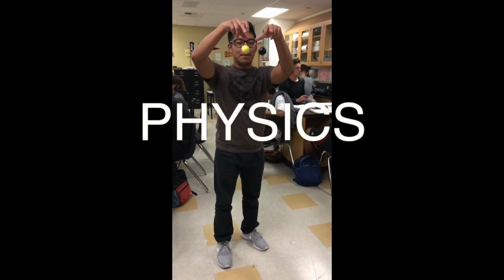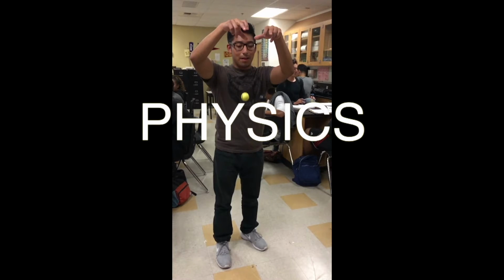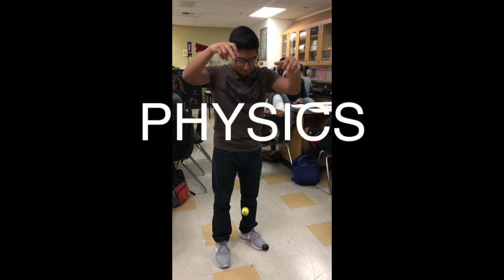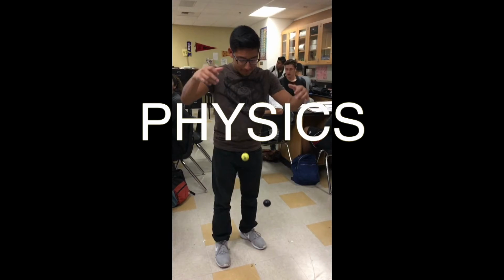Science Courses 2017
Science Courses to choose form during course selection